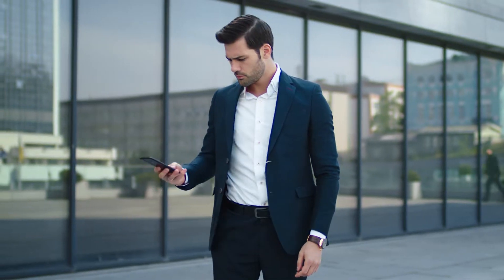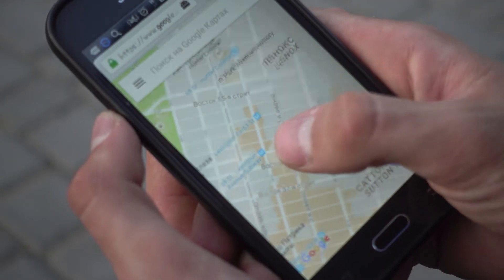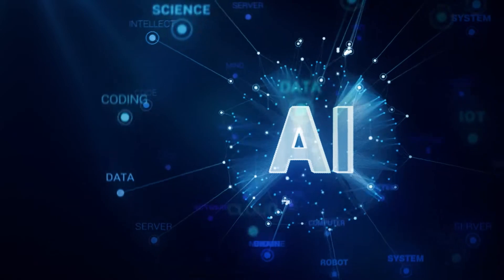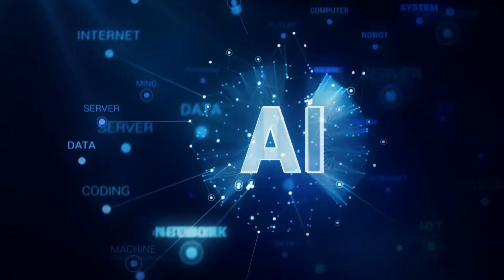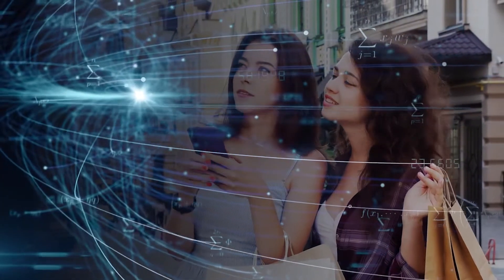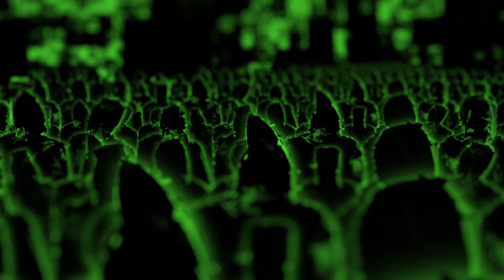How symbolic AI differs from machine learning: Professor Alessandra Russo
Professor Alessandra Russo from Imperial College London’s Department of Computing explains what AI is and isn’t, and how machine learning and artificial intelligence cannot be interchanged as terms or phrases.

As AI improves in research and practice, and as machine learning is adopted and deployed universally by more companies around the world, Professor Russo discusses how increasing efficiency becomes a perpetual feedback loop, allowing even more applications to be created and implemented.

Find out more about the emerging technology that will herald a revolution in computation and energy over the next 20 years in Imperial Tech Foresight’s 2041 Scenarios

00:00 - Symbolic machine learning
00:18 - Three main characteristics of symbolic machine learning
00:58 - Limited data no longer a limit to learning
02:08 - Outperforming machine learning with symbolic AI
02:41 - More data reduces personalisation
02:59 - Exploring the potentials of symbolic AI between businesses and academia